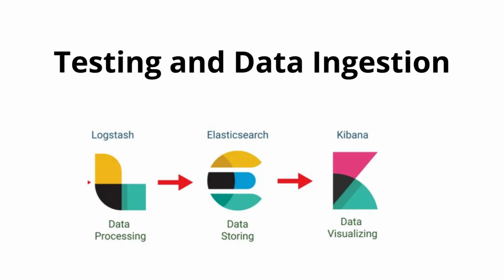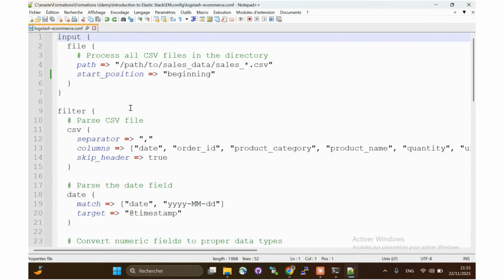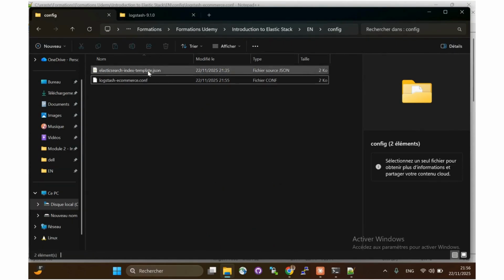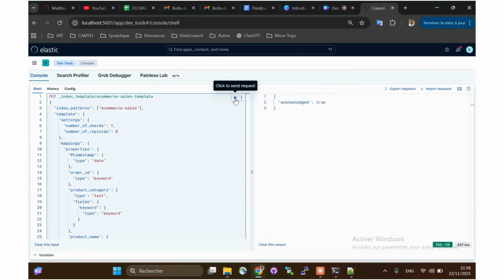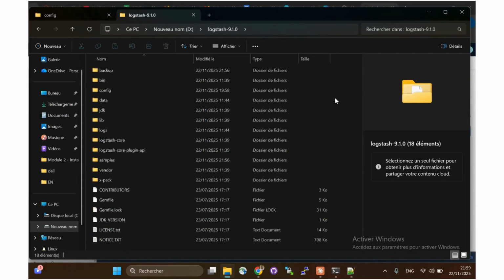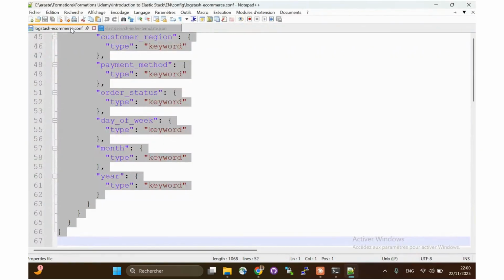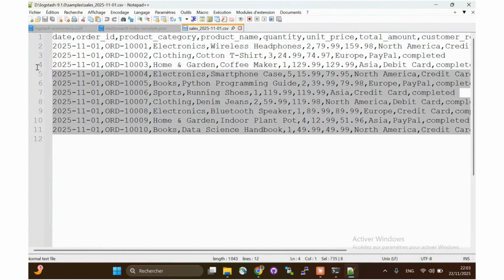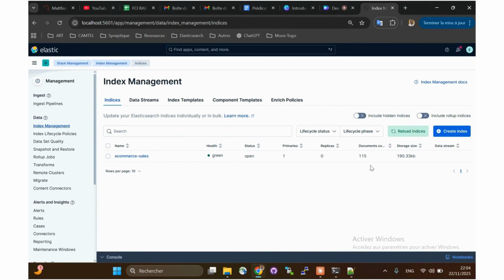2-3 Testing and Data Ingestion English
✅ Testing and Data Ingestion | Logstash Pipeline to Elasticsearch
Let’s get into action! In this hands-on video, we test and launch the full ingestion of e-commerce sales data using Logstash to Elasticsearch. Make sure your pipeline runs correctly and that your data is properly indexed.

📁 VIDEO RESOURCES
Access all the files you need to follow along:
Logstash configuration files
E-commerce sales data
Project scripts and resources

🚀 What You Will Learn:
Testing the Logstash pipeline before full ingestion
Launching the ingestion of e-commerce data
Monitoring the ingestion process in real time
Verifying data inside Elasticsearch
Using Kibana Dev Tools to validate ingestion
Analyzing Logstash logs to detect errors
Checking the structure and mapping of indexed data
Counting and validating indexed documents
Troubleshooting common ingestion issues

This crucial step confirms that your pipeline is running perfectly and that your data is ready to be visualized in Kibana!

🎁 SPECIAL DECEMBER 2-IN-1 OFFER!